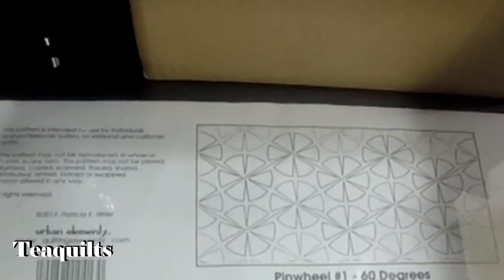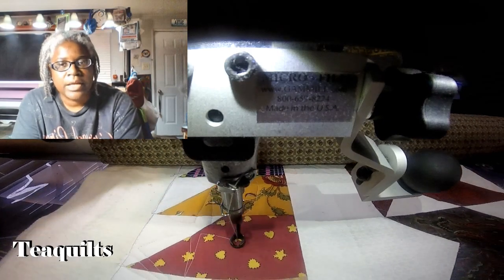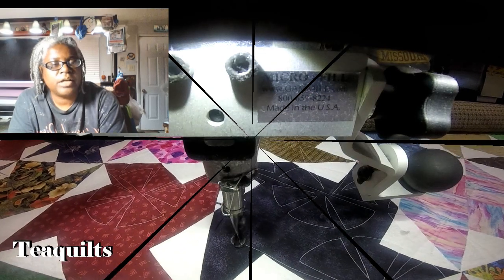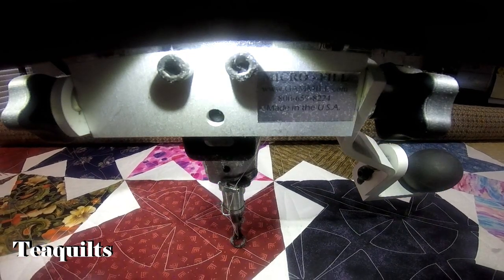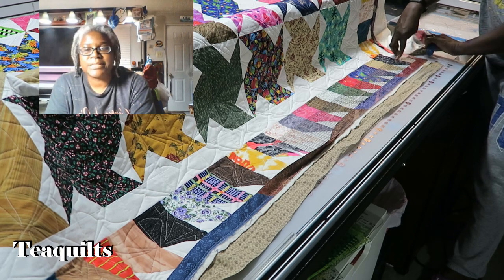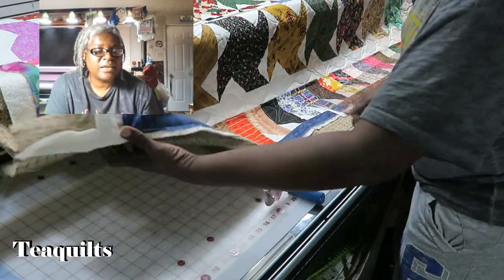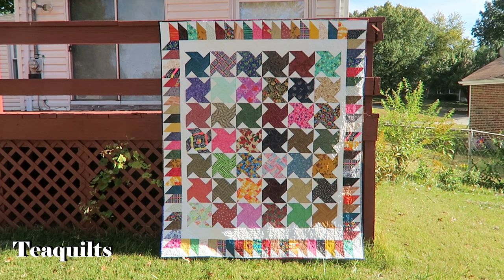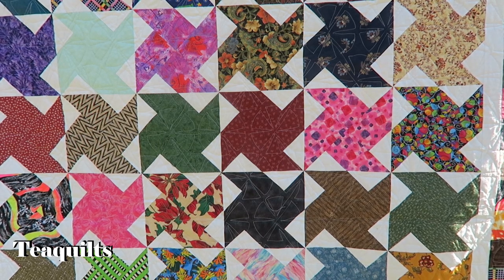Quilt With Me: Windmill Star - Another Completed WIP - Squaring on Longarm Frame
Panto:  Pinwheels #1 - 360 degrees from Urban Elementz

Teajuana Mahone
11001 Dunklin Dr. #38205